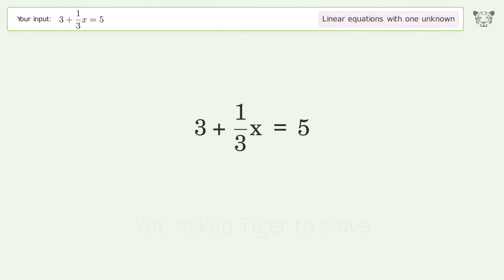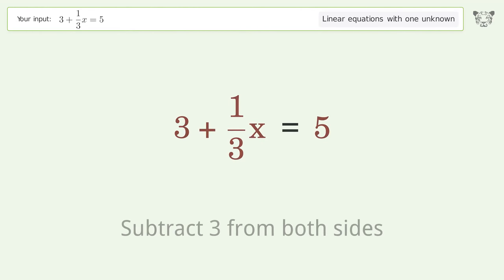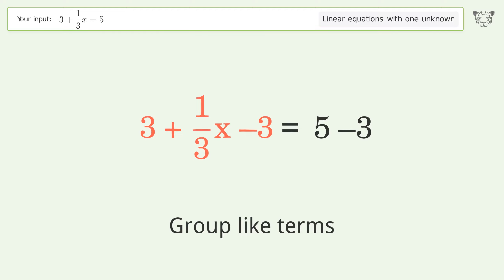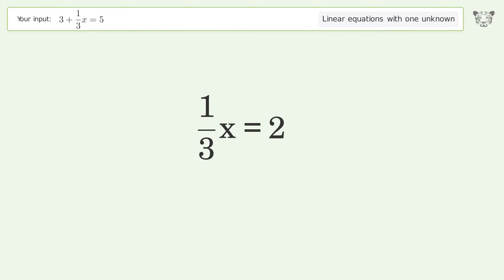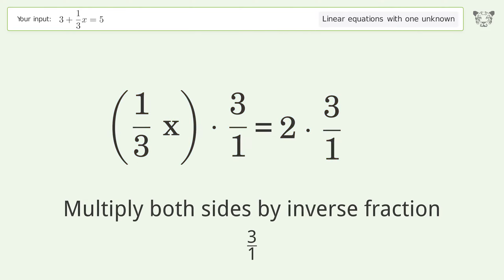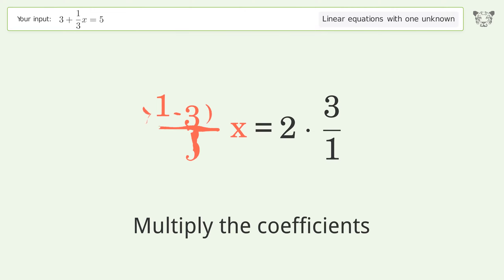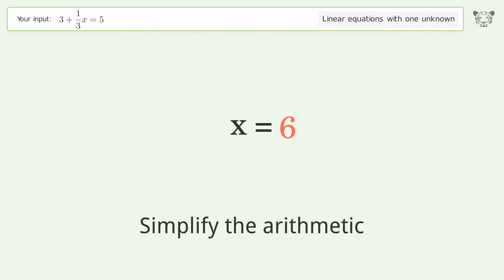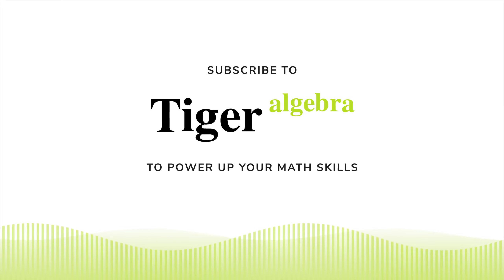Linear equation with one unknown: Solve 3+1/3x=5 step-by-step solution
Solving 3+1/3x=5 using the linear equation with one unknown solver

for a step-by-step and more tips and tricks for dealing with linear equations with one unknown.